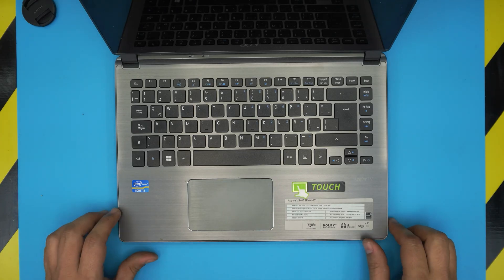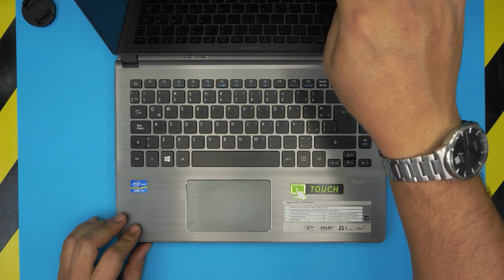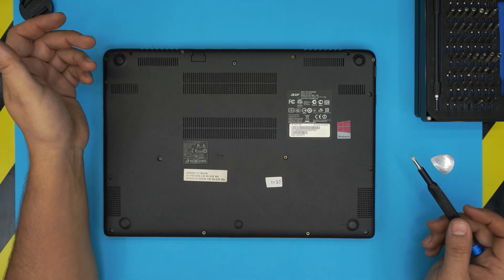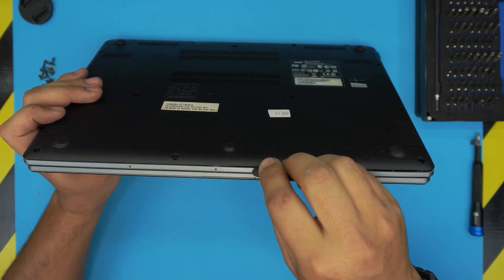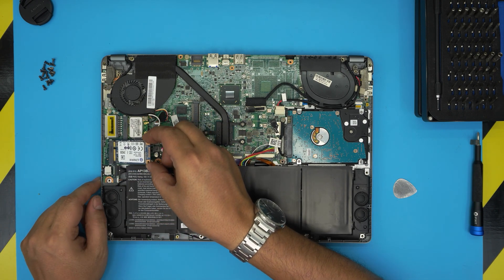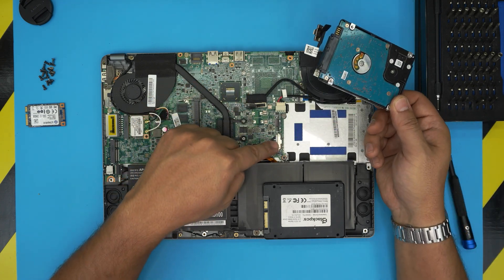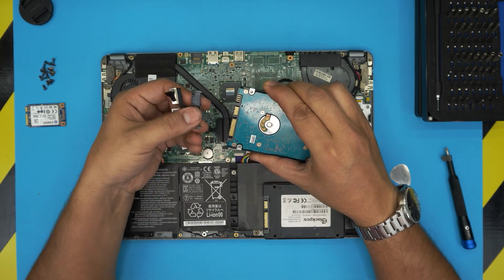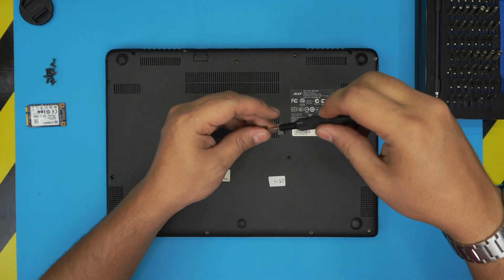How to Upgrade Storage (SSD-HDD) for Acer Aspire V5 472P 6467 Laptop | Step by Step💻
In this video i will show you How to Upgrade Storage (SSD-HDD) for Acer Aspire V5 472P 6467 Laptop | Step by Step💻

› Bitcoin: 1Gc6ekScTjvcnSHoFGvu7nbBo3cyYzfsAL
› Ether (ETH): 0x9dd9F855DAE0586980Ef7786E53e4E275BdC6985
› Litecoin (LTC): LTFQ14vaan4Fc3QqW3cn4NnWV7cvgrXWhk
› Bitcoin cash (BCH): qp4mecuy2q2rqvctdpuv5m0m05y6r8g64c3a48gf78
› TrueUSD (TUSD): 0x9dd9F855DAE0586980Ef7786E53e4E275BdC6985
› XRP (ripple) : rNBVHSfb3iZXYaWm491zVBzYfaxnNnAoCs
› Doge coin: DGspV9CkUqYJUb4ygNVz4aekmgmq5i12Pe